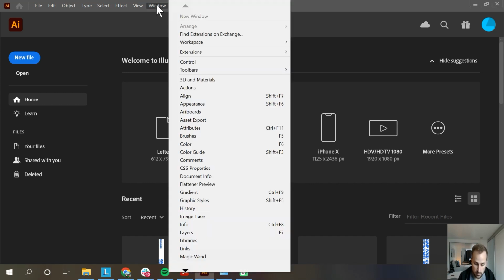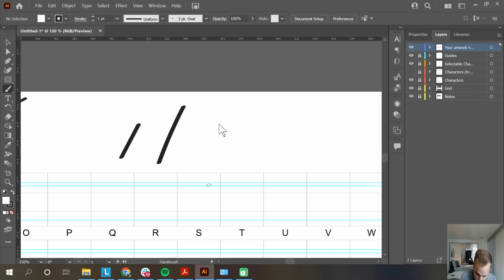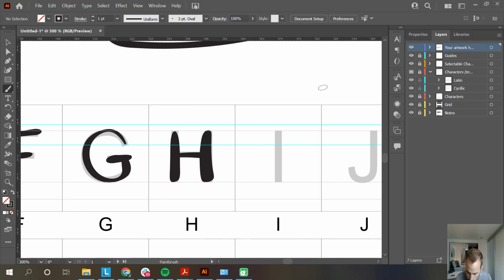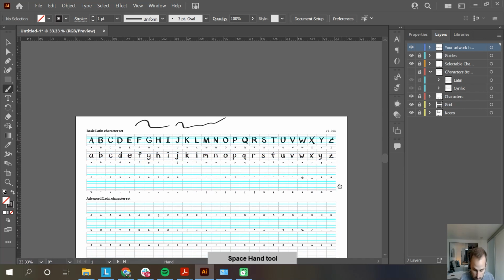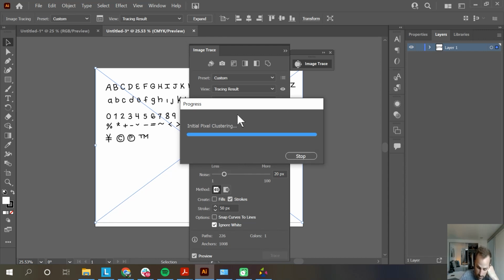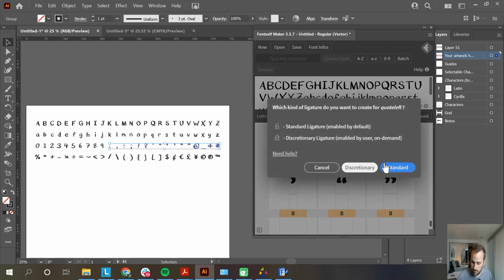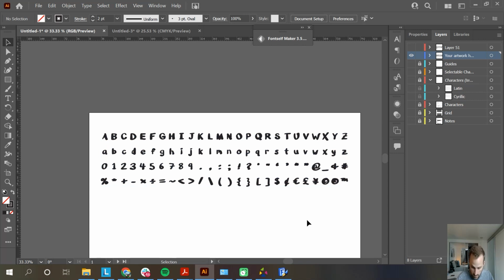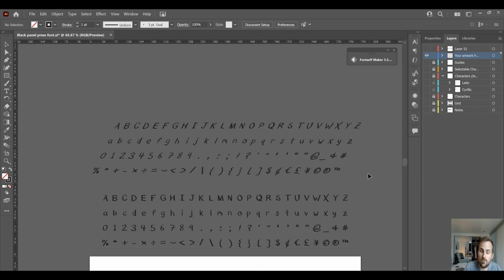How to create your own font - Fontself for Adobe Illustrator & Photoshop l